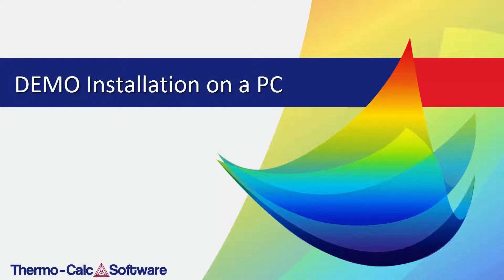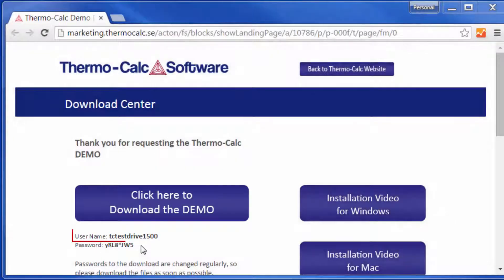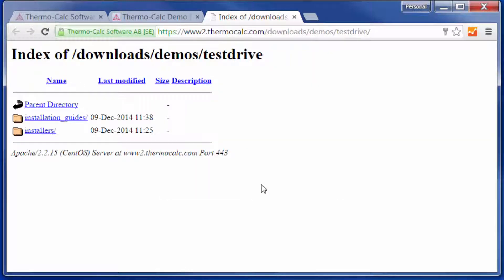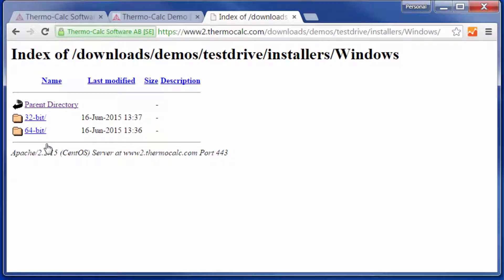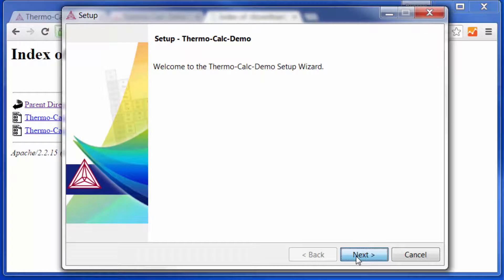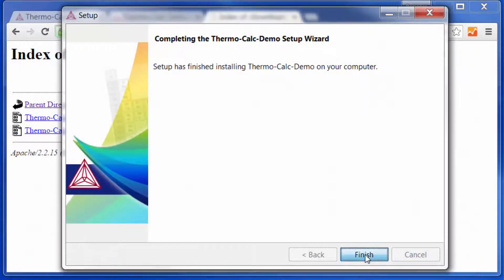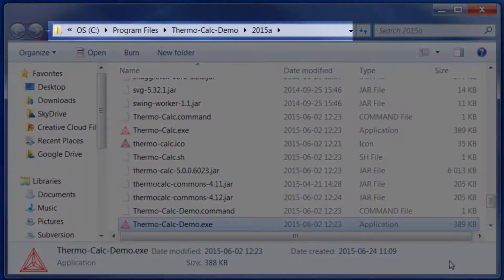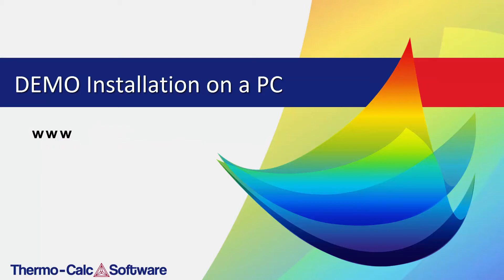OUTDATED: Installing Thermo-Calc DEMO on a PC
Learn how to order and install the DEMO version of Thermo-Calc on a PC. Good for academic and commercial DEMO versions.